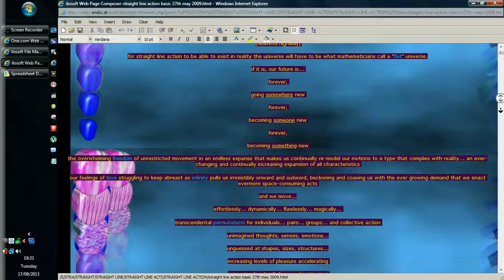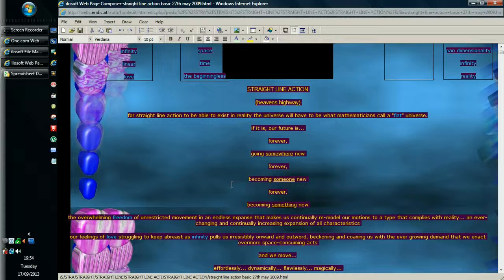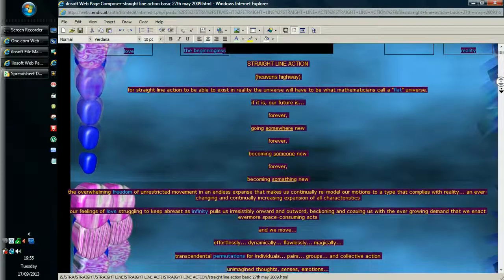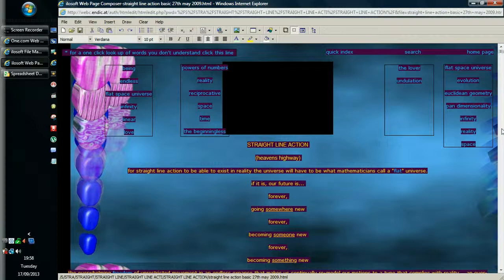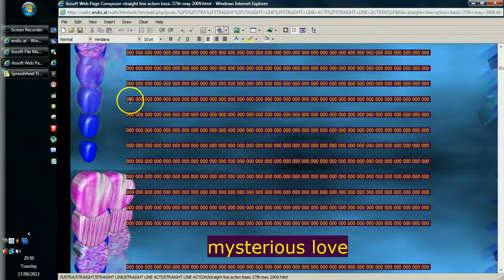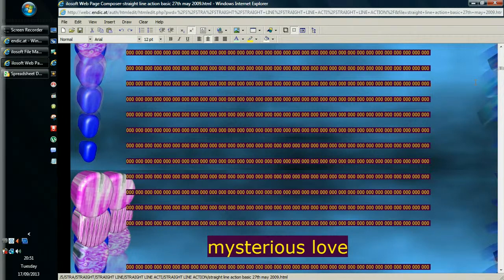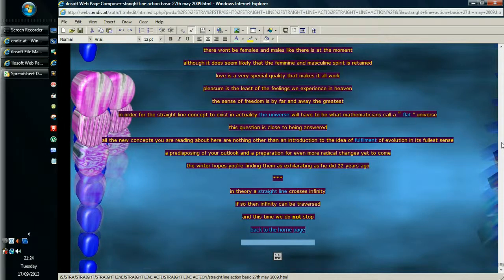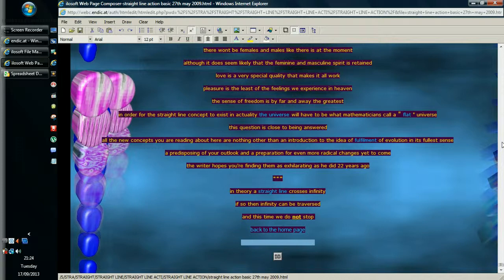Heaven: Forever, going somewhere new. Forever, becoming someone new. Forever...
Where to go to check out the validity of this concept...